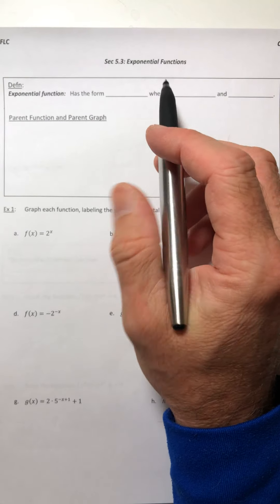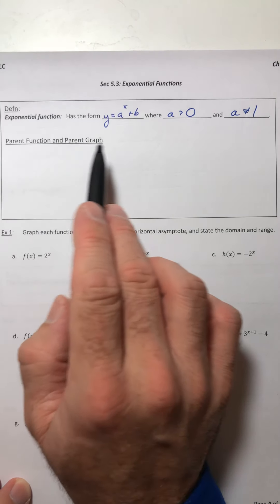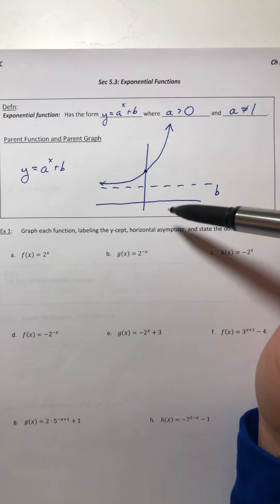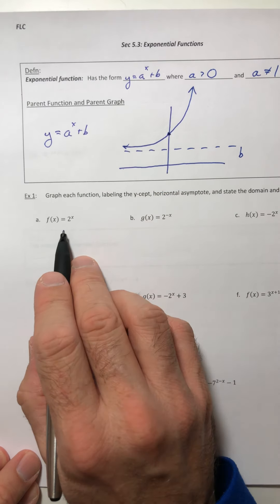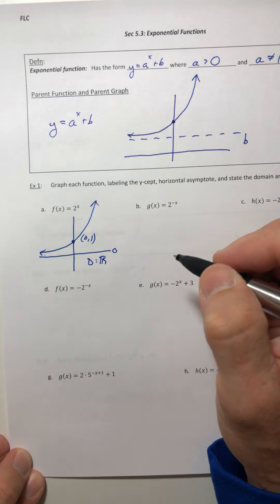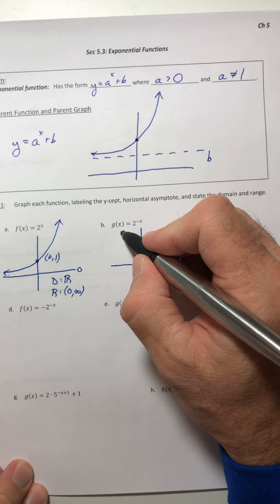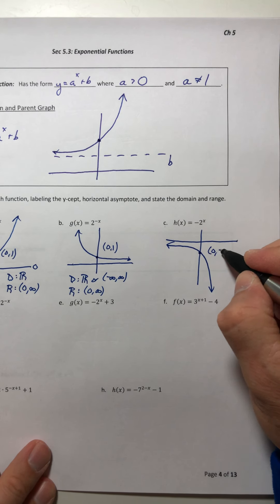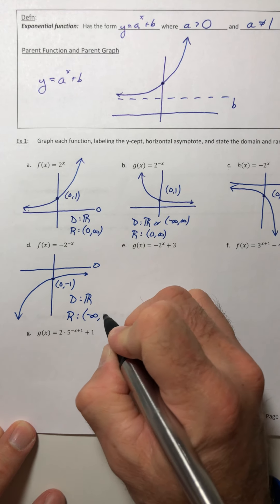Math 370 Section 5.3 A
Exponential function graphs